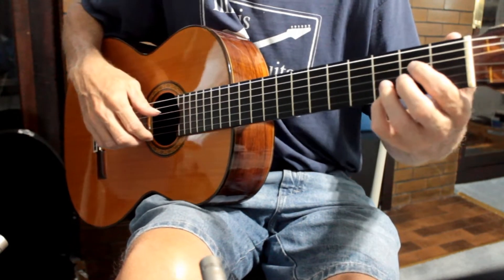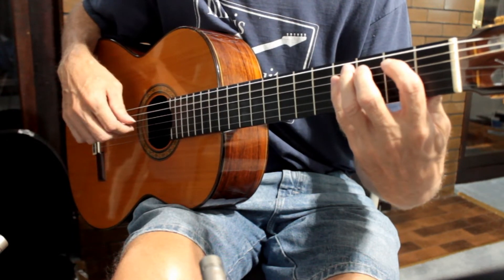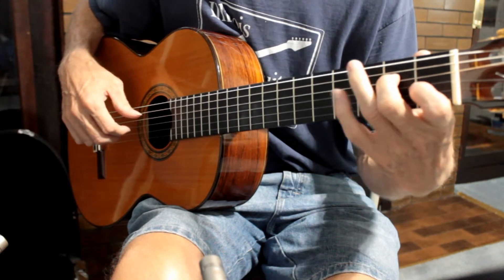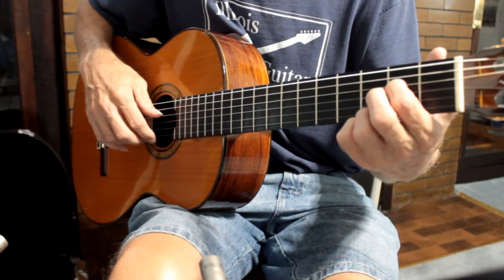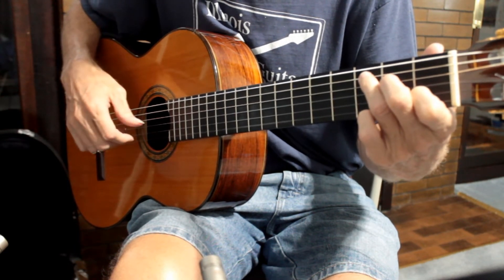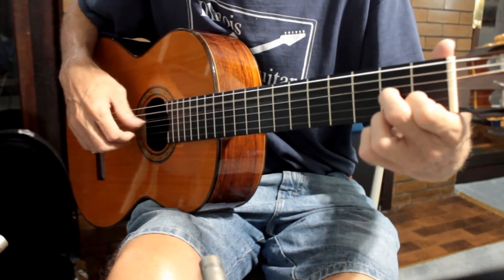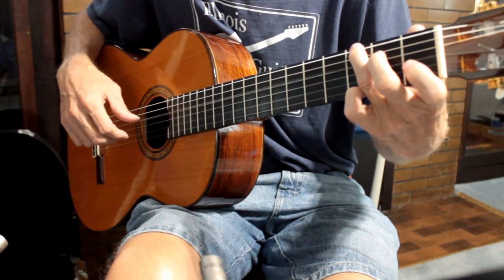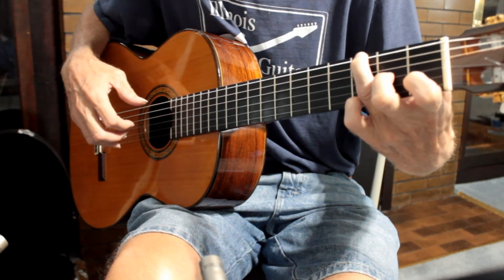Fly Me to the Moon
I think many can get some musical value from this demonstration, of how I play an easy -intermediate arrangement of "Fly me to the Moon."  This demonstration/tutorial has been done especially for a subscriber and friend: Dr. Antonio Almieda from Portugal. One of the important things to take away in this video is the interpretation of the melody when I pause the melody and hit the bass note first which falls on the first beat of the measure. You can learn to use this technique in different pieces to add expression. I'm sorry I did not go through the tune slower and offer the tabs.